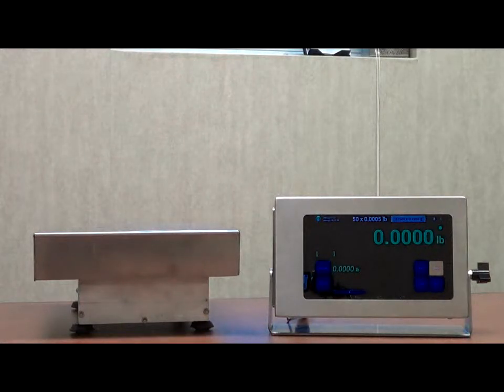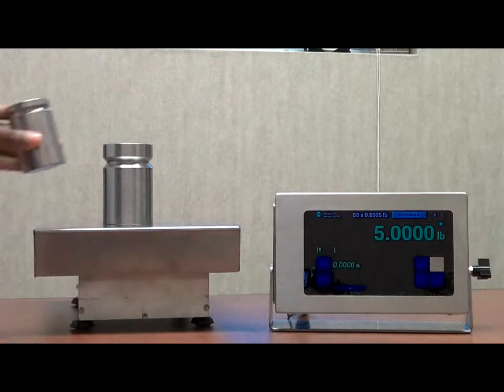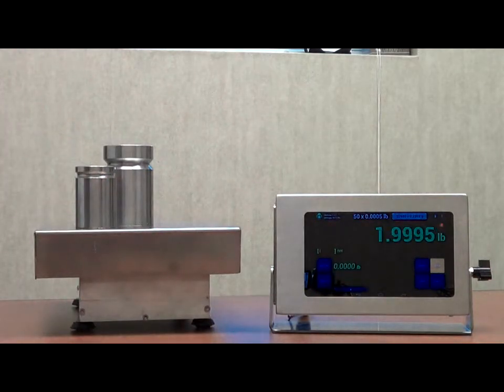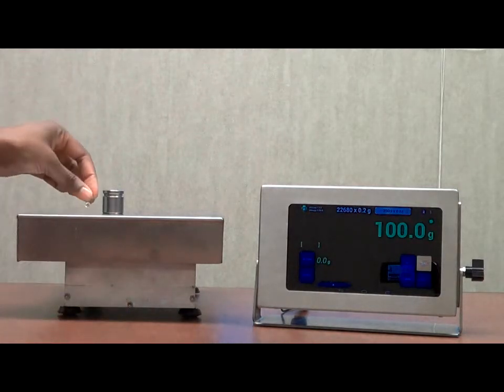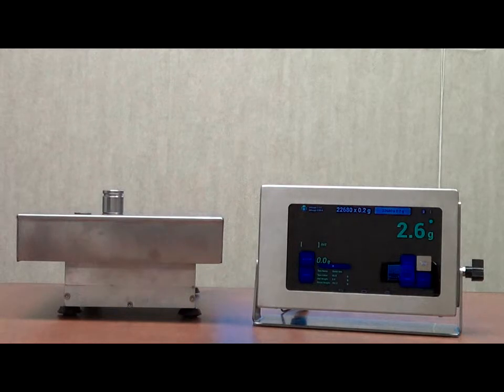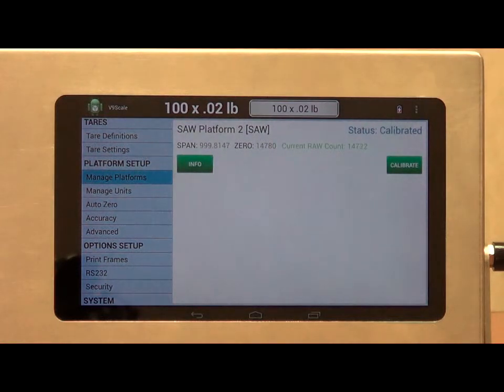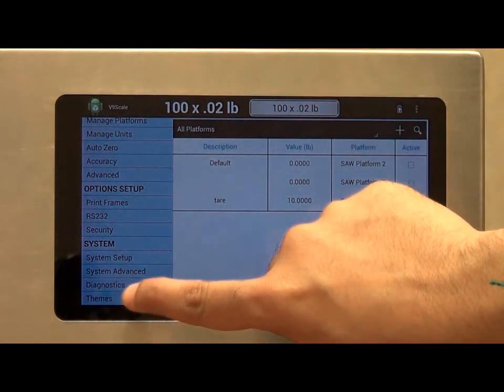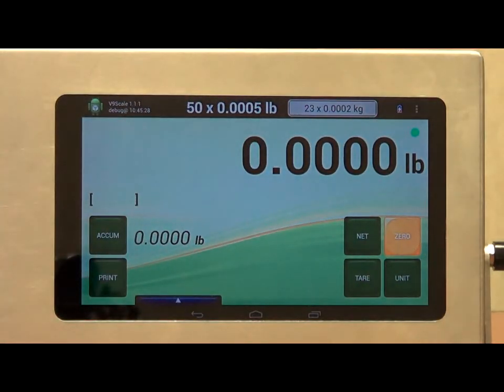Upscale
A technology breakthrough can occasionally change an entire industry. Arlyn Scales has accomplished this with our exciting, newly patented Ultra Precision Scales. Using an all digital Surface Acoustic Wave (SAW) transducer, these scales provide more than 10 times better accuracy than any other scale in its price range. As a bonus, they are also more rugged than regular scales, and can be used in a wide variety of industrial environments.